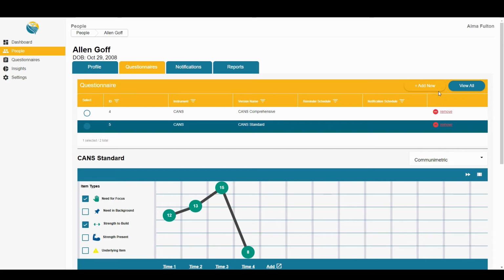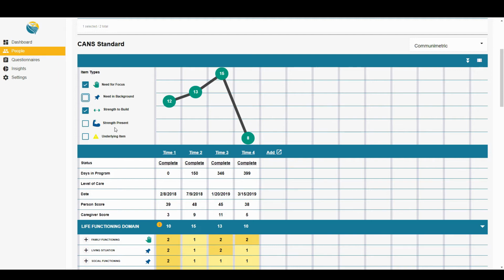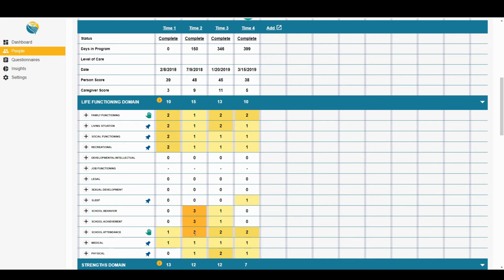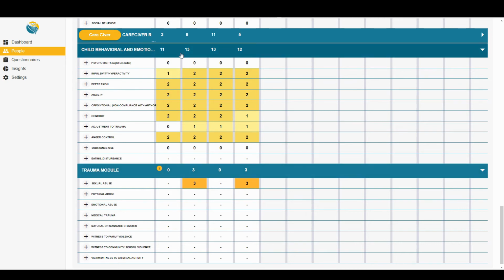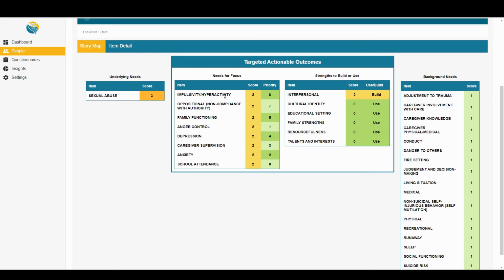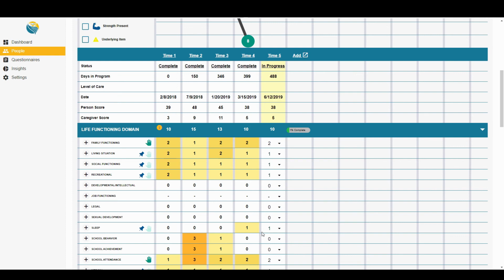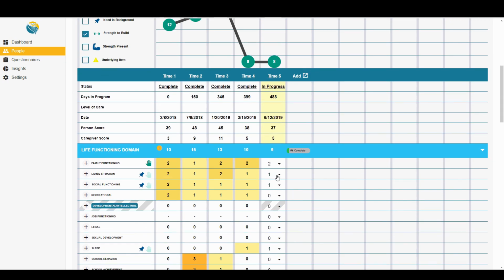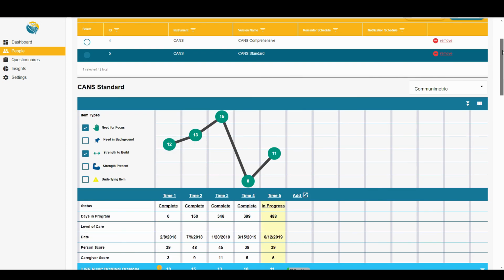P-CIS Questionnaire Module Walkthrough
Opeeka’s Person-Centered Intelligence Solution (P-CIS) is a revolutionary new cloud-based assessment software that allows behavioral health, social services and human services staff to track client progress over time. P-CIS provides visualization of longitudinal changes in well-being as measured through assessment and reassessment. The goal of the software is to facilitate the use of assessment data in the decision-making process of person-centered care. P-CIS is ideal for use across systems of care including social welfare, justice systems, behavioral health and school systems (for children).